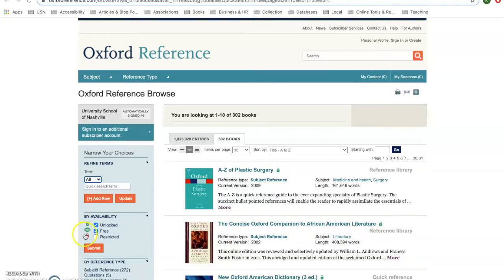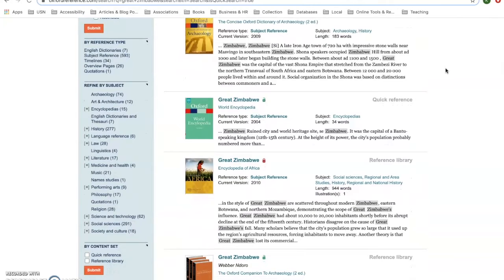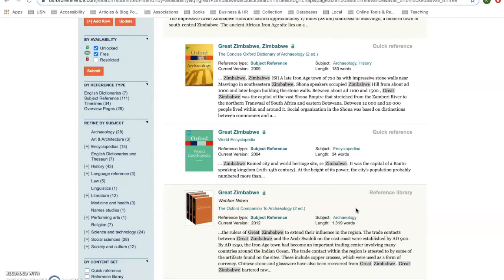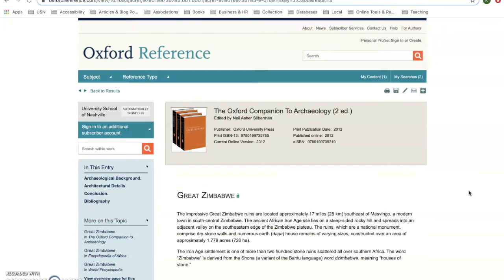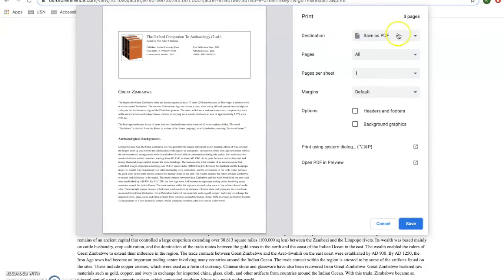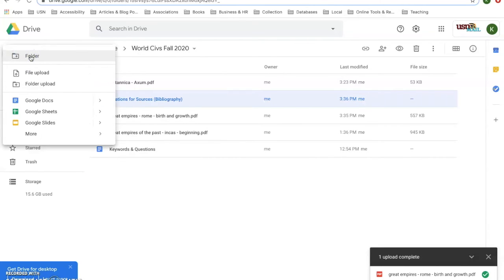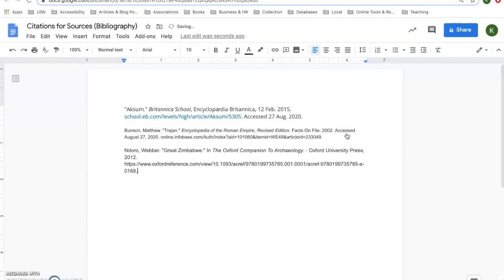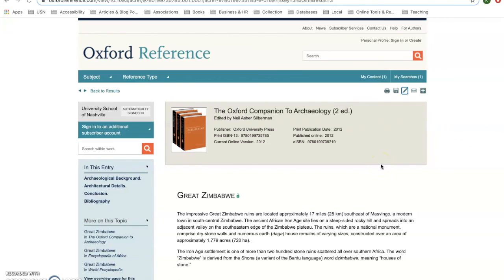How to Use the Oxford Reference Database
This screencast will show you how to use the Oxford Reference database, including searching, saving articles, and copying citations.